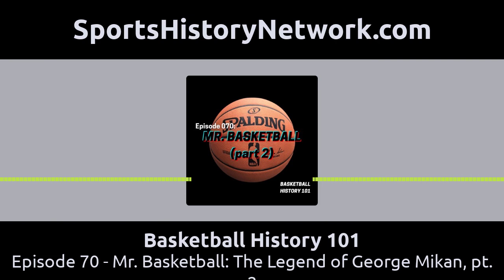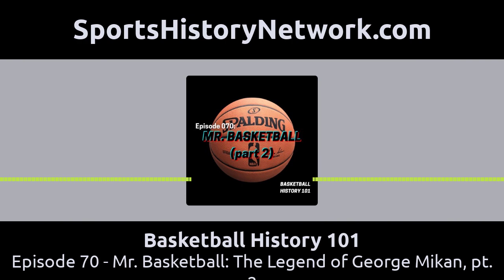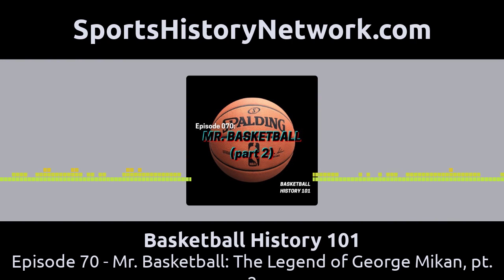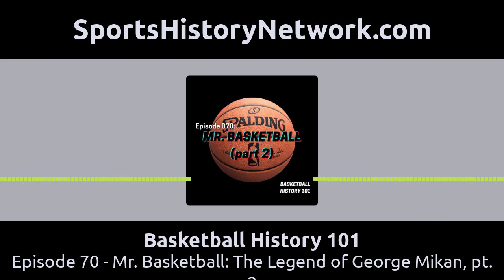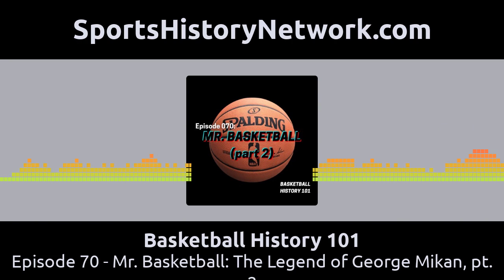Basketball History 101 - Episode 70 - Mr. Basketball: The Legend of George Mikan, pt. 2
Basketball History 101 is part of the Sports History Network.

Today Rick tells the second half of the legend of George Mikan, the former greatest basketball player. Winning seven titles in eight years across two leagues, this giant of a center was so unstoppable that the NBA changed their rules to limit him. His talent and dominance eventually landed him a friend in the much-younger Shaquille O'Neill -- a rookie center who respected the greatness of his predecessor.

Make sure to listen to part 1, which covers his grandparents' immigration, an average childhood, and an incredible five-year college run!

CREDITS

Rick Loayza: Head researcher, writer, and voice

Jacob Loayza: Editor, producer, and publisher

MUSIC

"Happy Days" by Chuck Sims

SPORTS HISTORY NETWORK